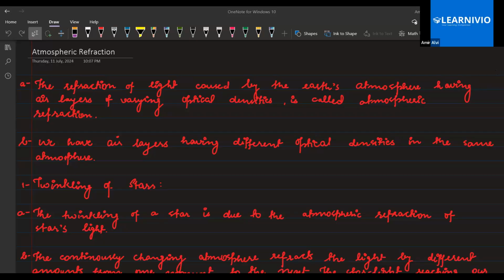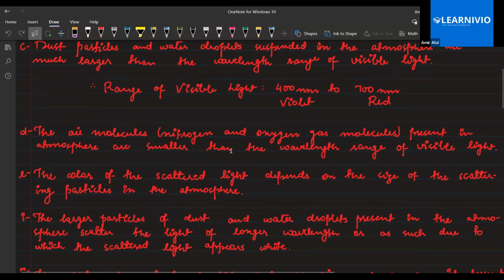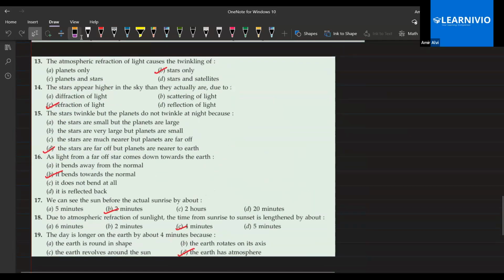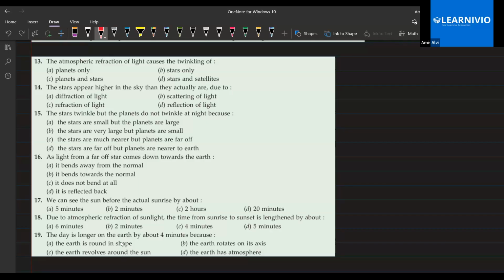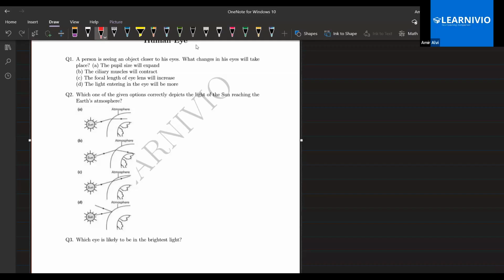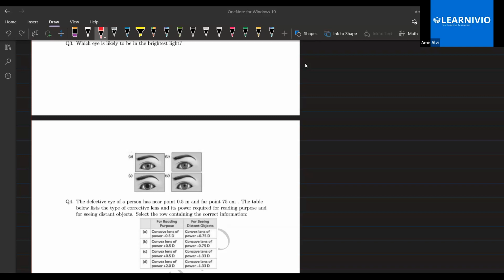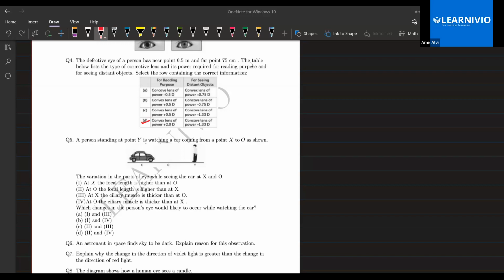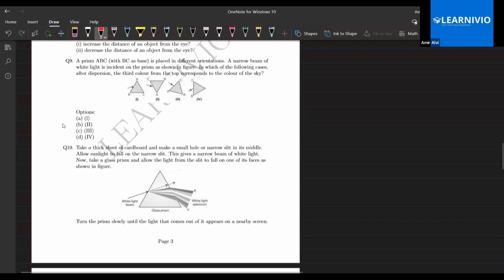Learnivio | Chapter : Human Eye | Atmospheric Refraction | Lect | 10th CBSE P2 16-01-2024